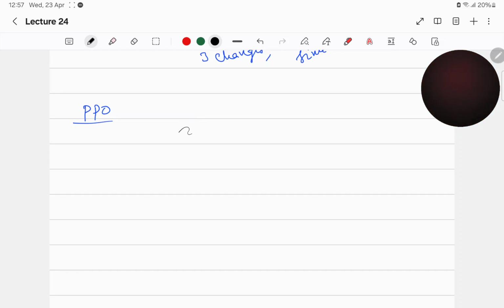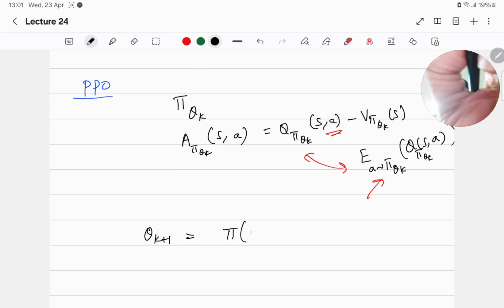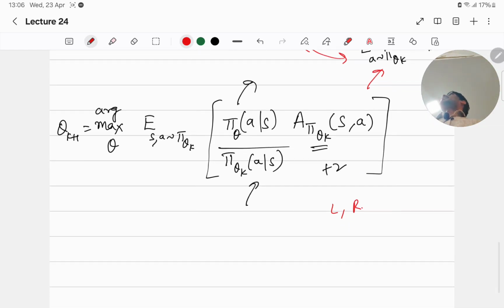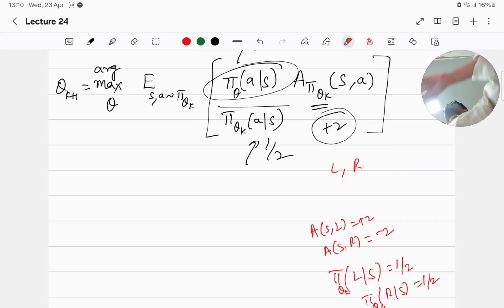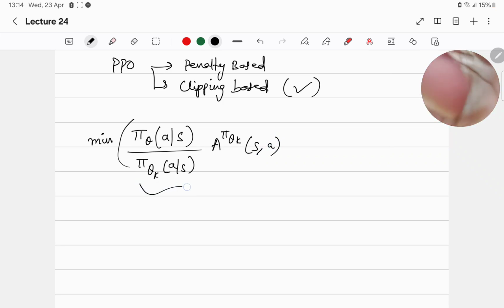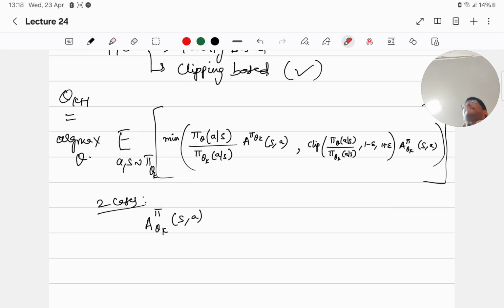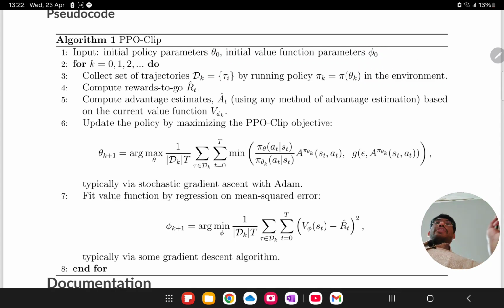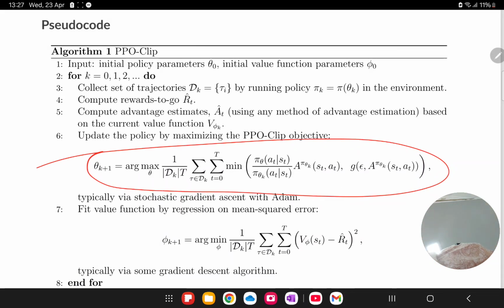PPO (Proximal Policy Optimization) Algorithm: A Brief Introduction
In this video, we introduce the Proximal Policy Optimization (PPO) algorithm — one of the most popular methods in reinforcement learning today! 🌟
We focus on the core idea of clipping that makes PPO stable and efficient, without getting into heavy mathematical details.